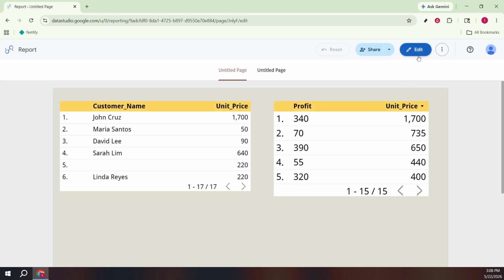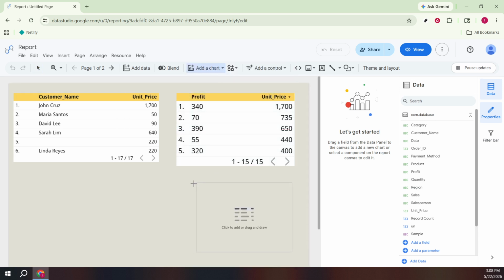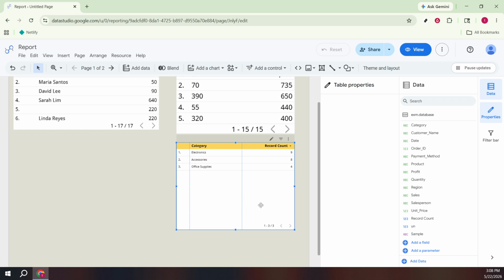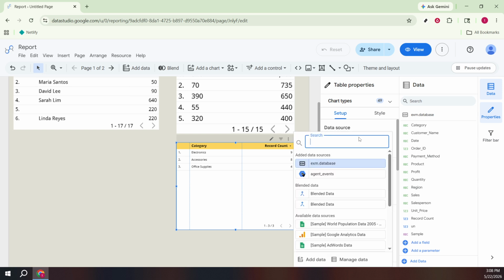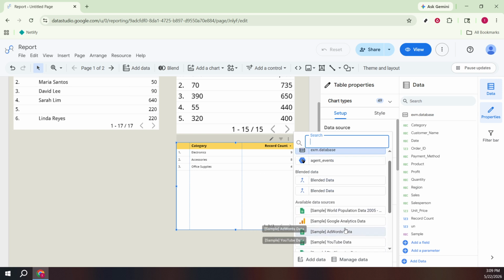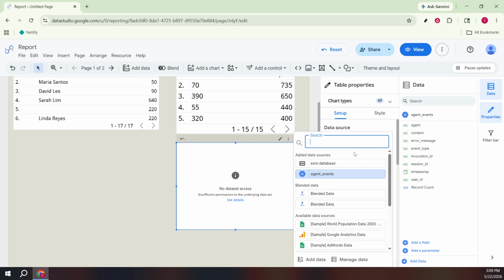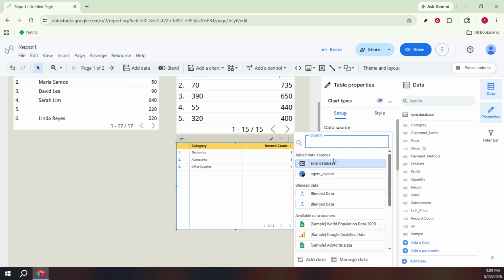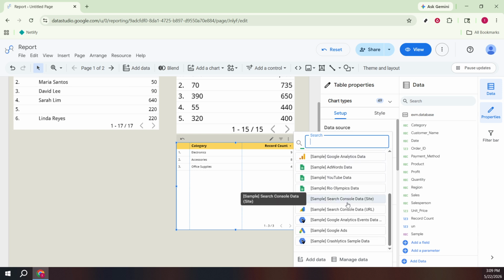How To Change The Data Source In Looker Studio Reports [2026 Guide]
How To Change The Data Source In Looker Studio Reports